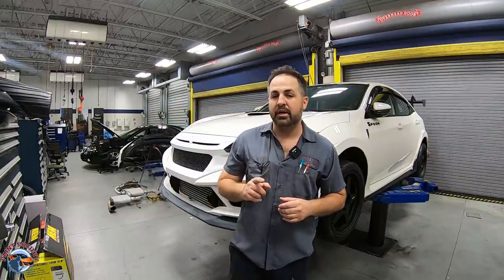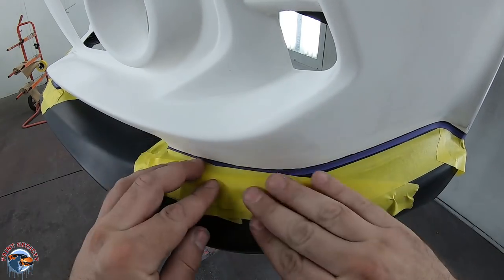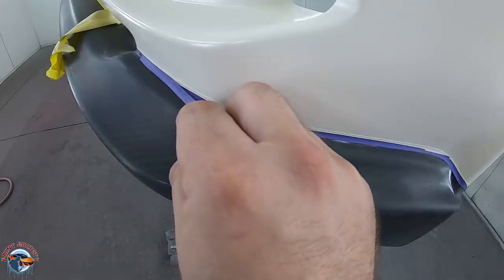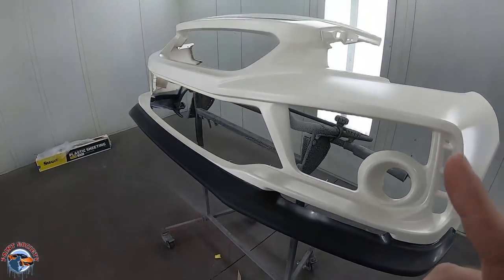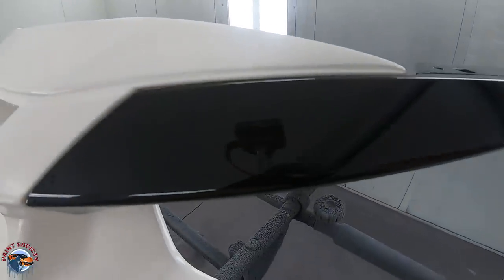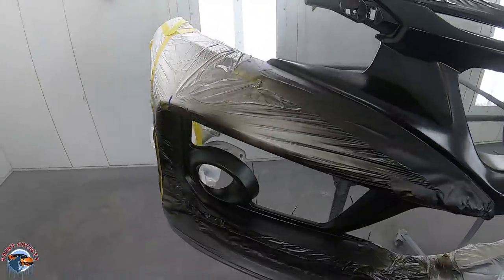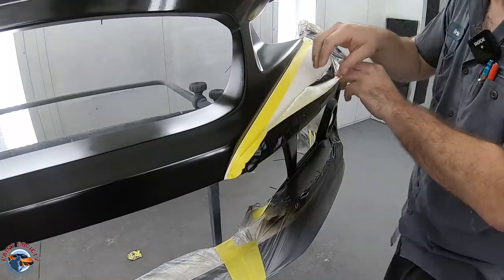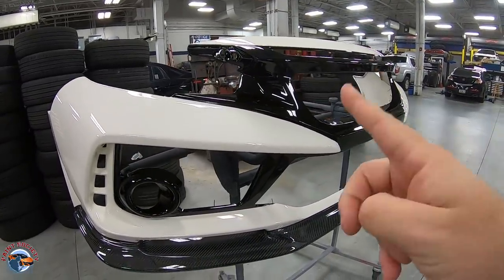How to do a Custom Paintjob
In this episode we will venture into the world of custom taping and painting two colors together. We will be working on Authentic Spoon Sports Bumper Covers that will be custom painted to match the Authentic Spoon Sports traditional styling. Get your notebook out because this video is filled with tips and tricks to get you well on your way to creating your very own custom paint jobs!

To share your project or ask questions please join our facebook group

Guns used in the video:
CC500 1.3

DV1 B+ 1.3

LPH400 1.3

Sandpaper used in the video:

FREE full box of sandpaper or starter kit with the purchase of a sander:

Proma-X D/A Sander (Non-Vacuum)

Proma-X D/A Sander (Vacuum)

Starter Kits include an assortment of grits & compatible accessories:

Super Assilex Sheets Starter Kit (K600-K1500)

Super Assilex 6" Discs Starter Kit (K600-K1500)

Sheet Job-Paks (includes hand pad):

Super Assilex Sheets K600 Job-Pak

Super Assilex Sheets K1000 Job-Pak

Disc Job-Paks:

Super Assilex 6” Discs K800 Job-Pak

Super Assilex 6” Discs K1000 Job-Pak

Super Assilex 6" Discs Micro-Hook Interface Pads

Accessories:

Super Assilex Sheets Hand Pad

Hand Sanding Block

Interface Pad for Hand Sanding Block

Kovax Dry Guide Coat

1/8 Fine Line